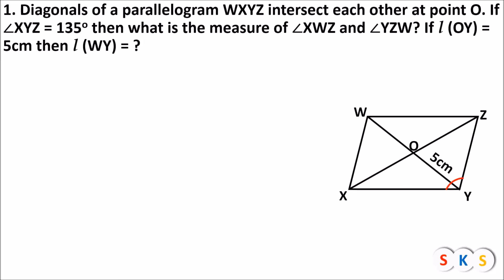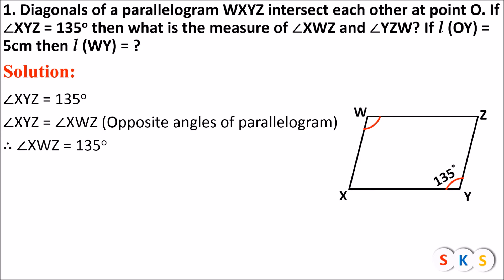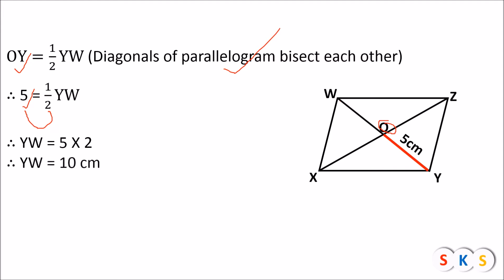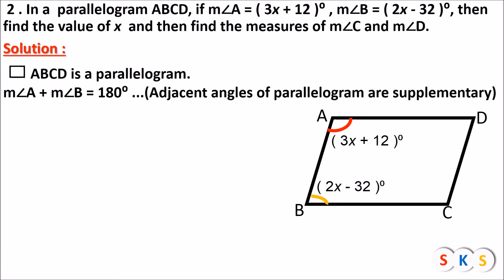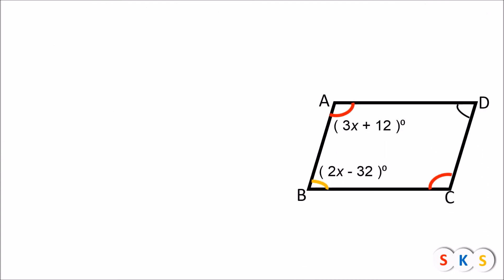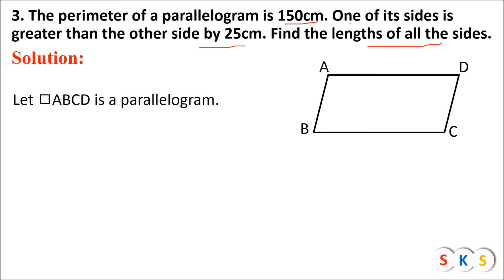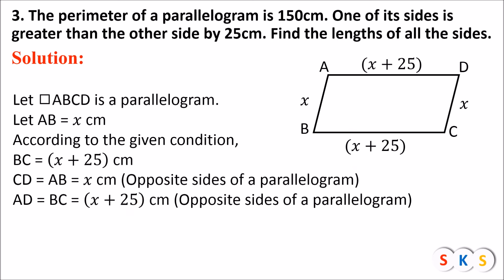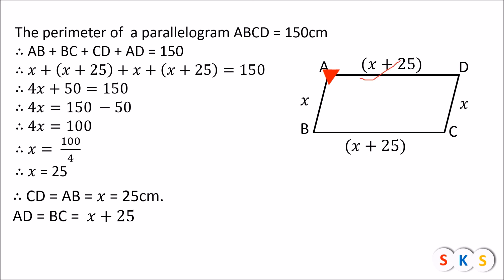Quadrilateral I Practice set 5.1 I Questions based on parallelogram I Std 9th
In this video you can learn about parallelogram. We will learn how to solve the sums based on parallelogram using properties of parallelogram.